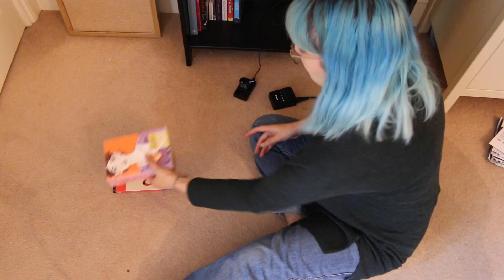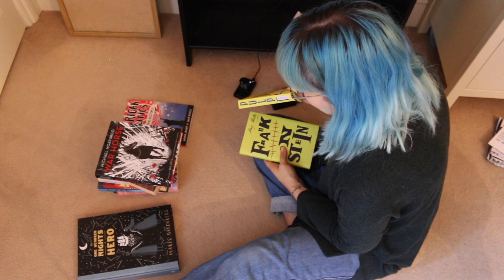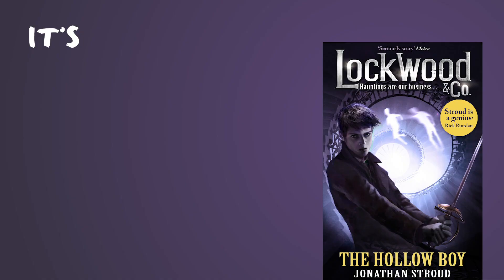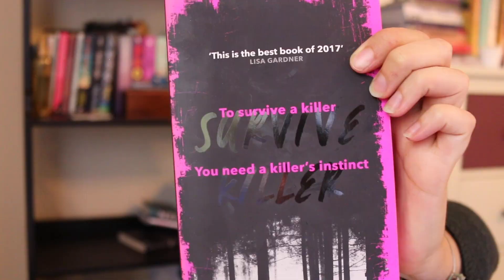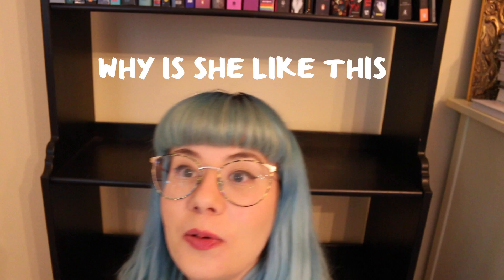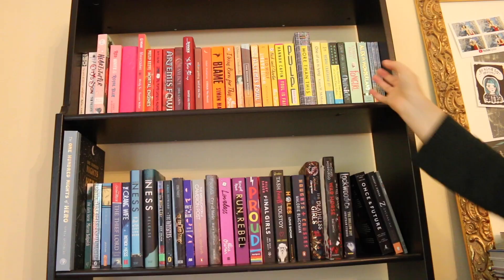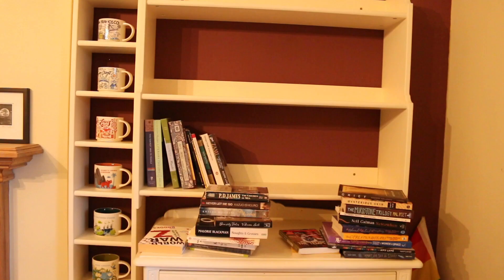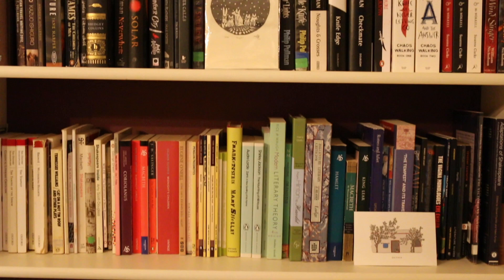Rainbow Bookshelf Reorganization | Aesthetic Makeover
When you work for Penguin - rearranging your bookshelves and filming it is technically part of your job, right?
Sign up to our YA newsletter for more exclusive chapters, giveaways and the latest book news